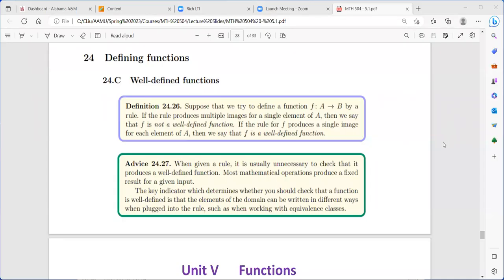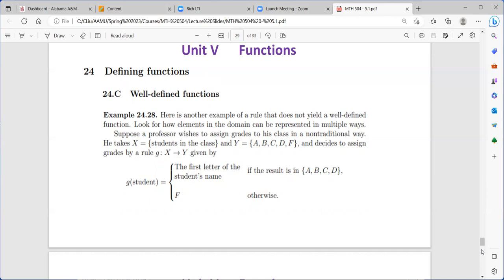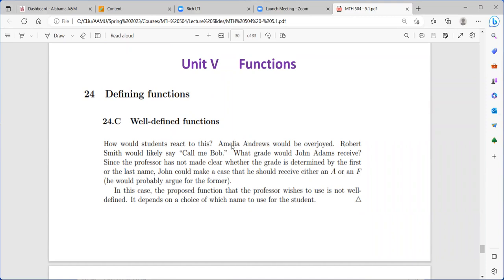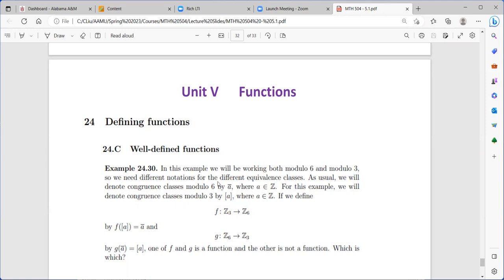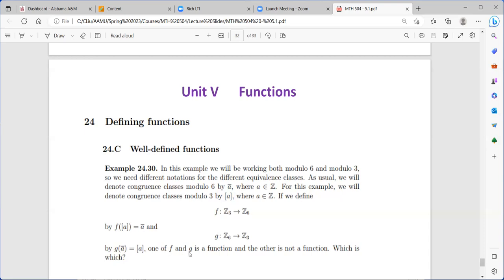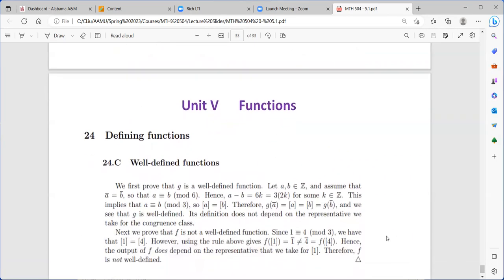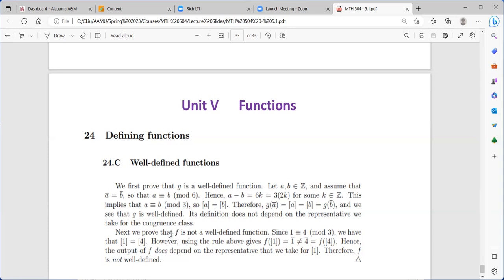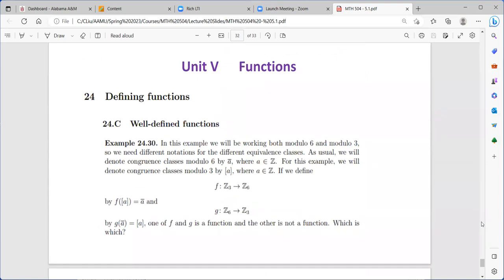MTH 504 5 .1 d